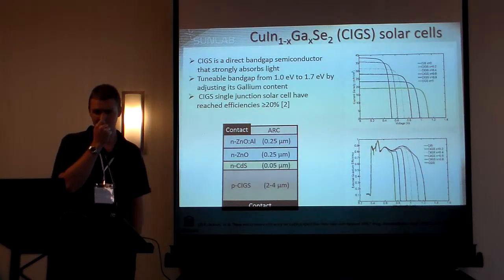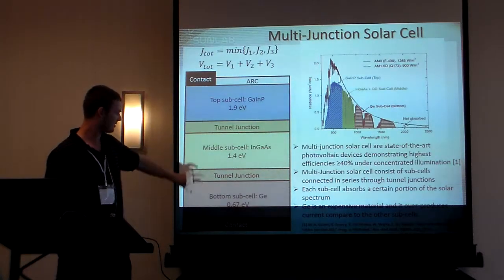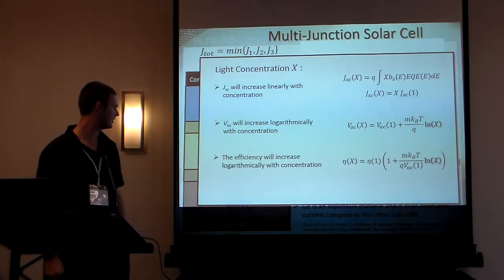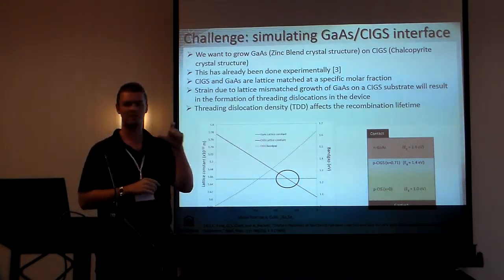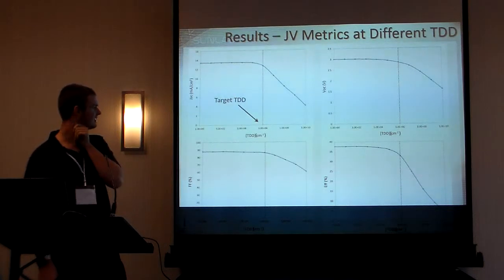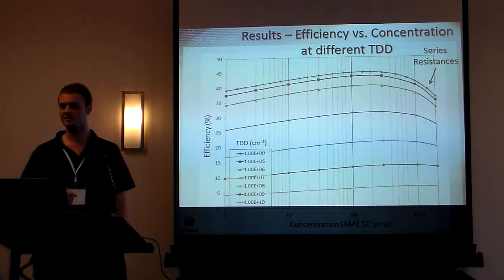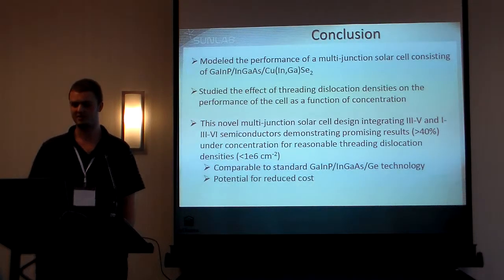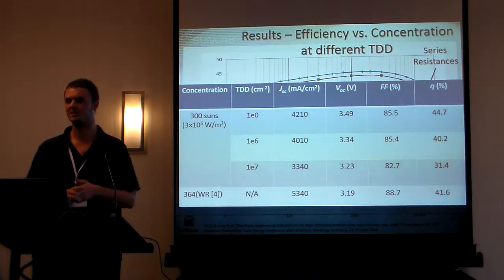Frédéric Bouchard Part 2